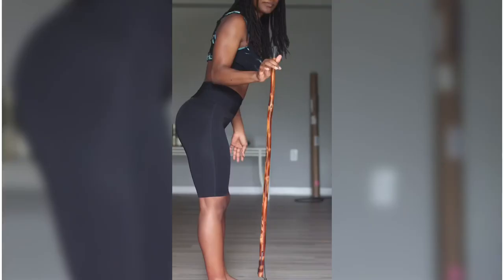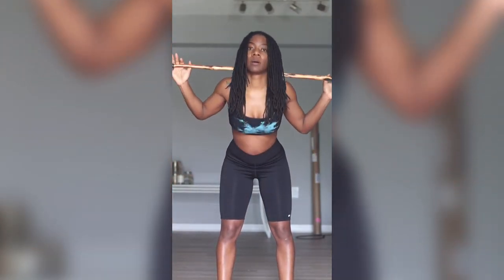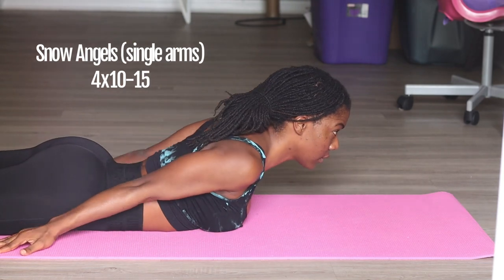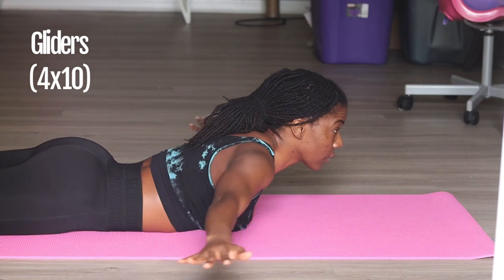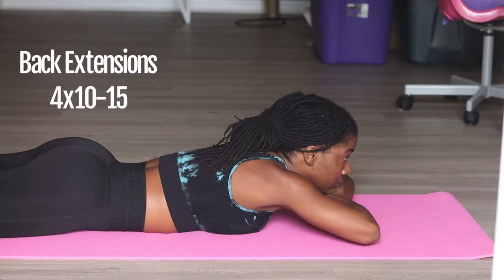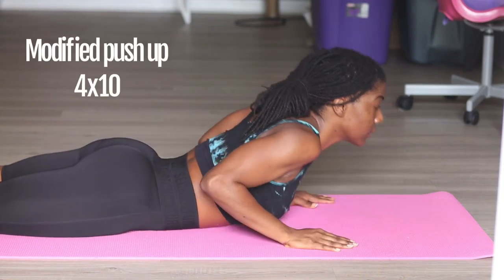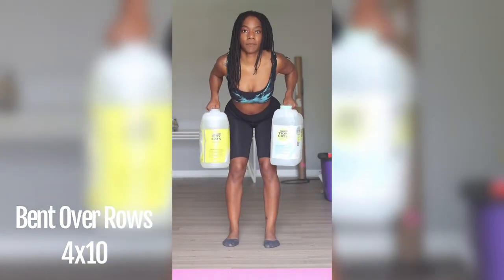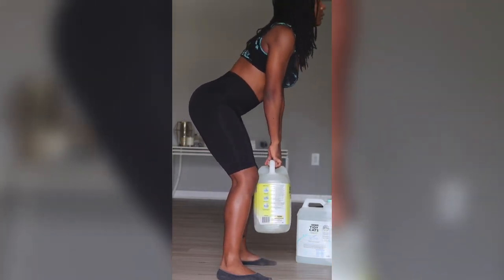AT HOME BACK WORKOUT | MINIMAL TO NO EQUIPMENT NECESSARY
Here's an at home back workout with minimal equipment. Just FYI, you can do this with minimal to no equipment. This back workout shows simple exercises you can do in the comfort of your home and it will take you anywhere from 15-45 minutes to complete.